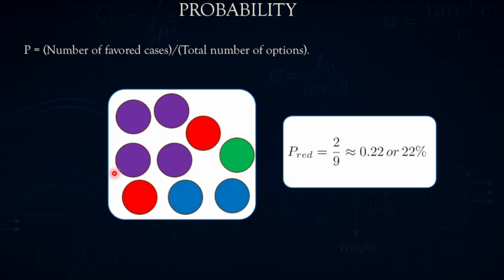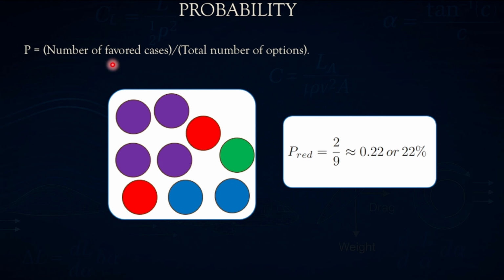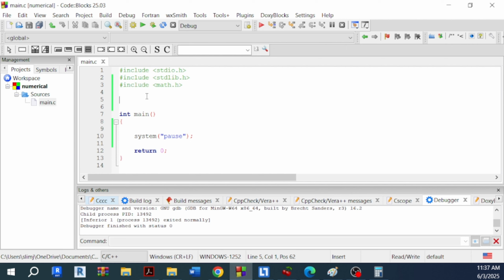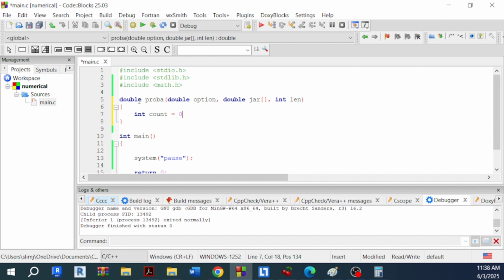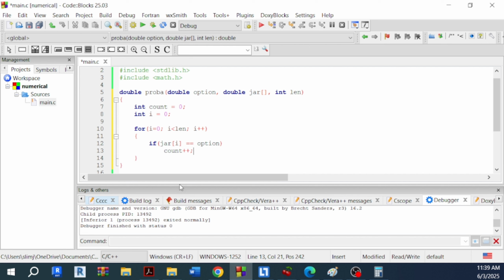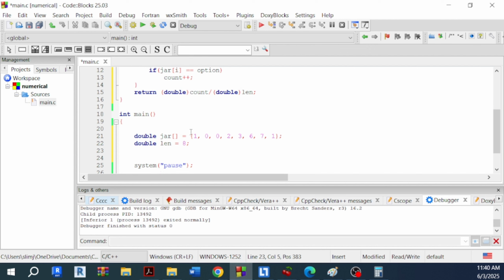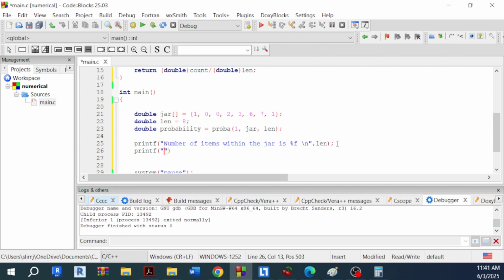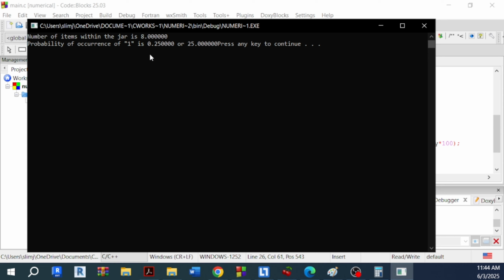C-PROGRAMMING Probability Calculation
This program evaluates the probability of an outcome , like that of choosing a random number out of a set of numbers in a table.